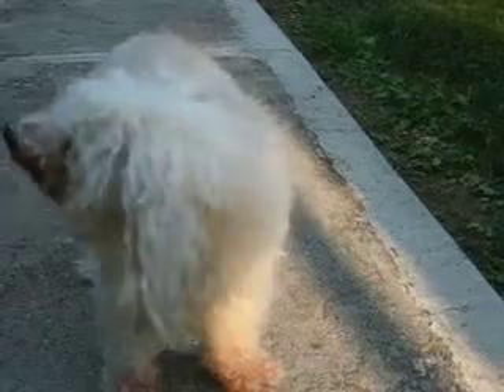Canine Vestibular Disorder - More on Day 13 - September 28, 2013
This is my dog Hannah.  She came down with Canine Vestibular Disorder in September 2013.  I didn't think she was going to make it but I gave her lots of TLC and went to the vet on Day 3 to receive Cerenia for her vomiting.  They tend to get very thirsty and if you allow them to drink too much water at once, they will vomit all the more, that is what I found out and why I needed to get her to the vet to stop the vomiting. Cerenia stopped the vomiting for her!!  Other than that it was a lot of patience and TLC and I saw a big turn for her on Day 11.  Once I saw her turn and start to show signs of progress, I knew she was going to make it.  I am posting as many videos showing her progress.  Hope this helps someone out there. She was 15 yo and will now be 17 yo in two more months and has not had a recurrence.  Tear stains are very common when they have this and you will see that by the end of the month, she was good as new.

I also kept towels underneath her, I put a bikini with pad on her in case of her need to go to the bathroom and I had her "wedged" between two pillows all the time b/c otherwise she would ROLL over and over until she hit a wall or something stopped her so to prevent this, wedge your dog between two pillows at all times.